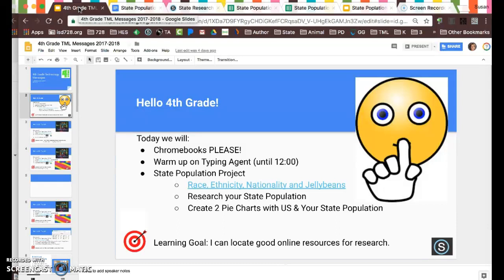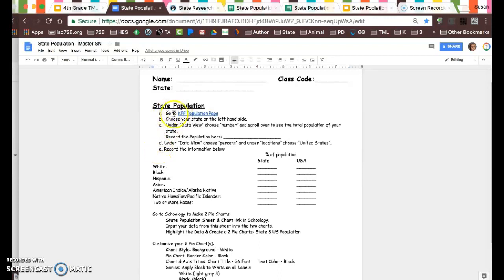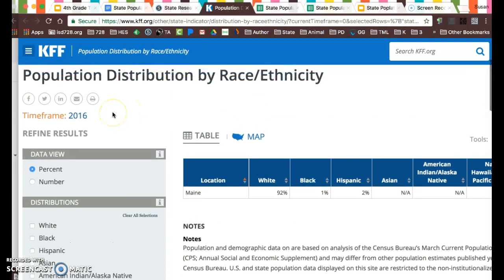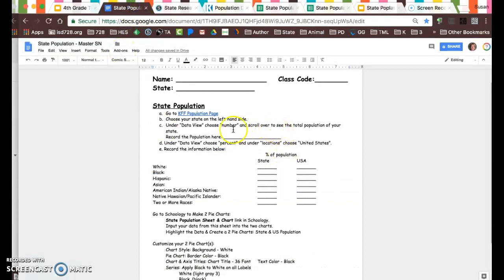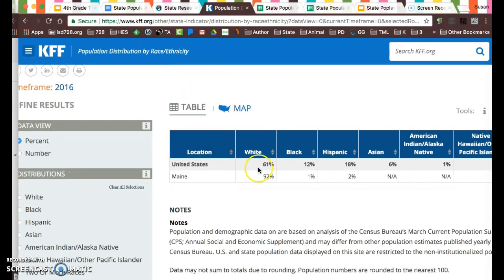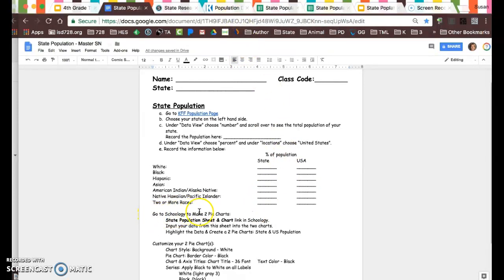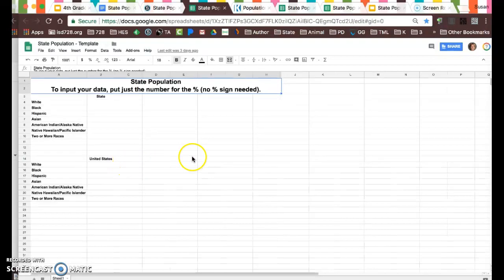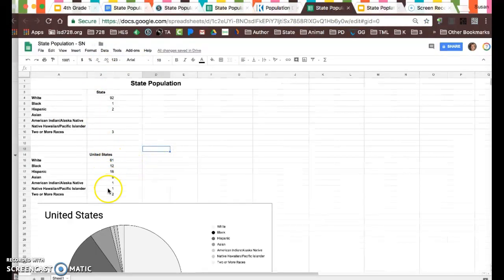State Population Research - Collecting Data